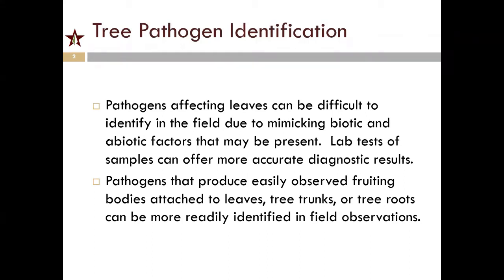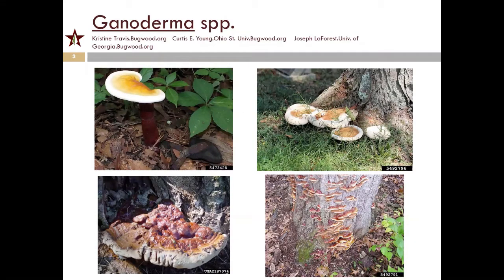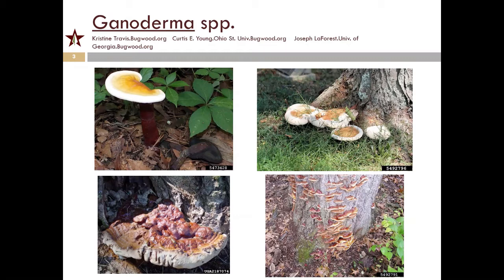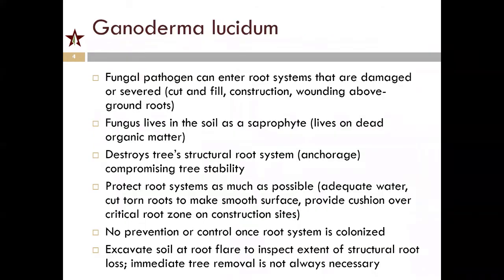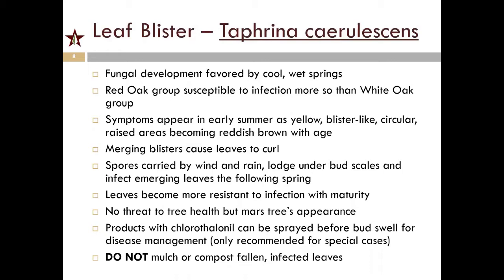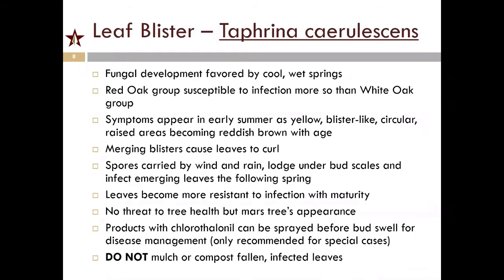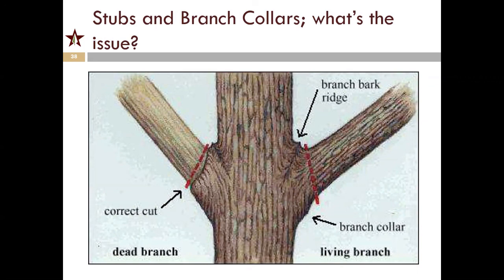Ag in the Evening: Forestry Issues